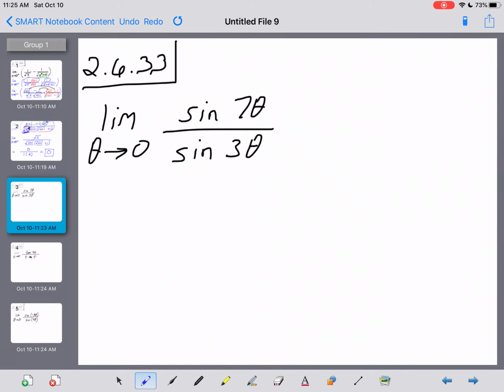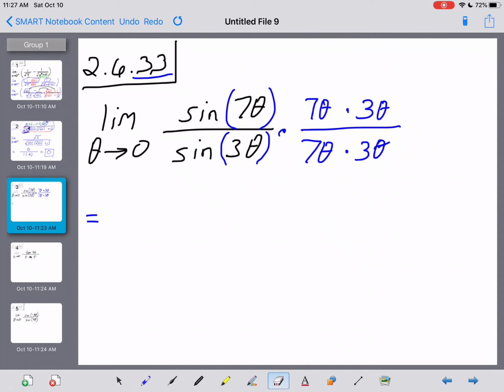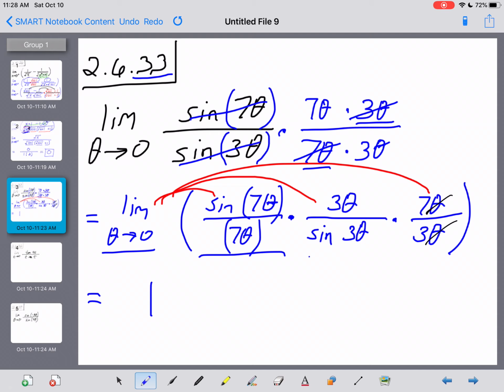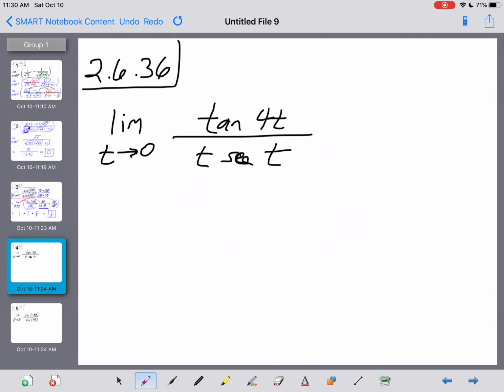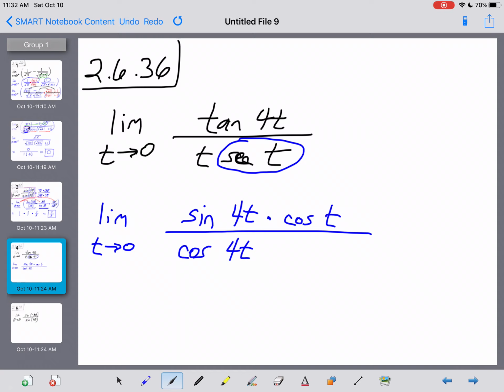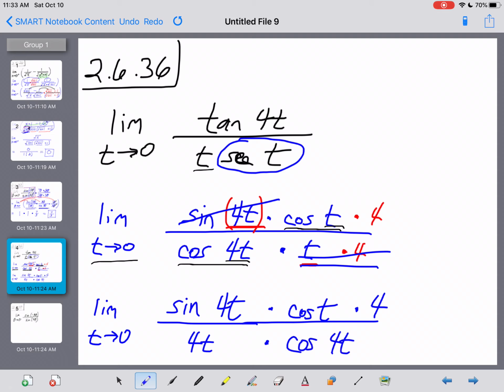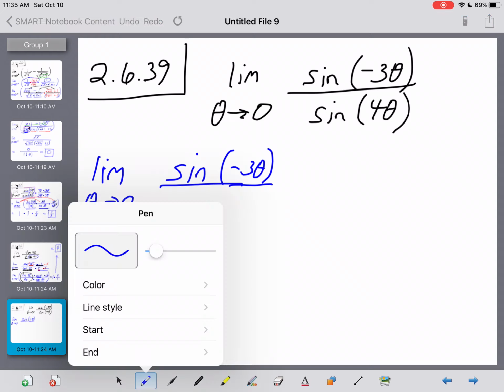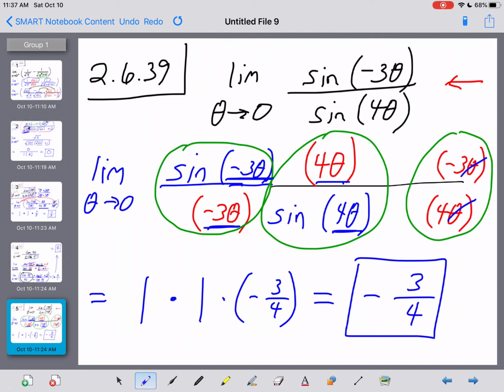AP Calc - 2.6.33/36/39